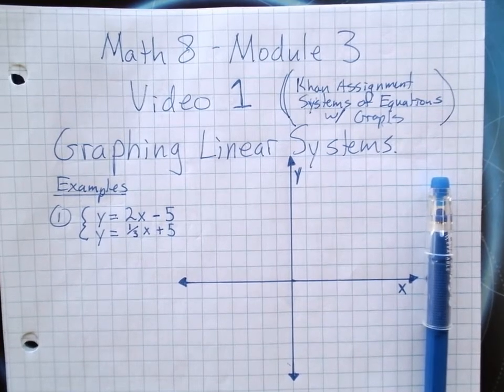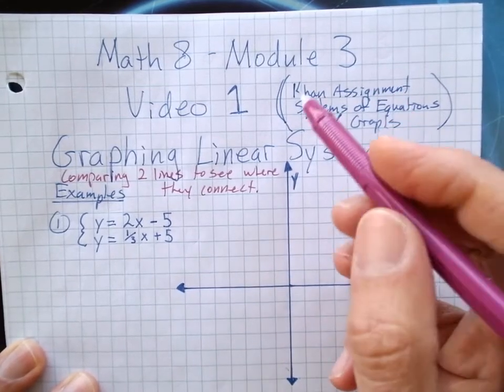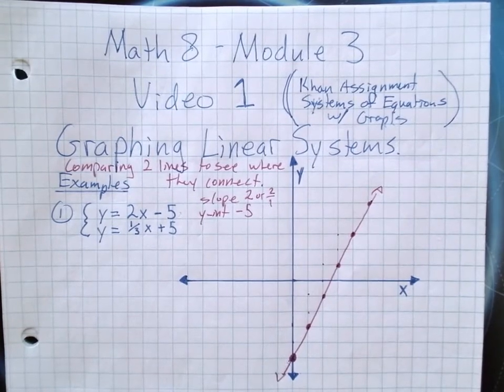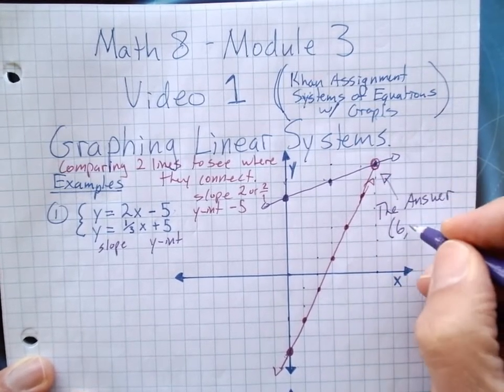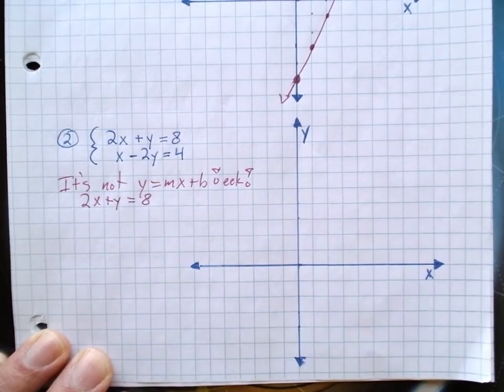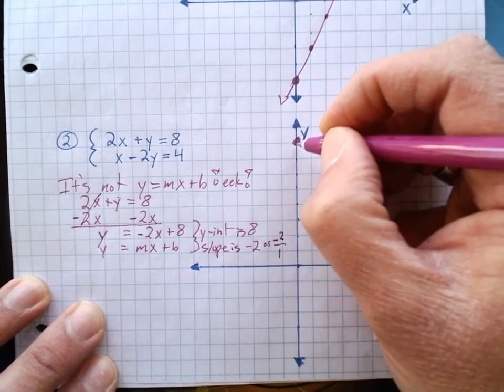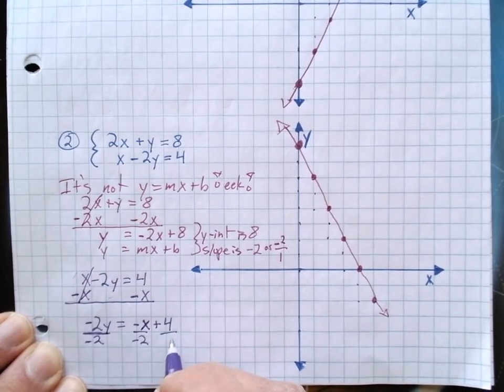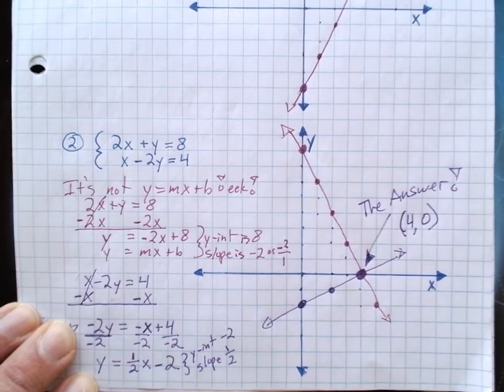Math 8 Module 3 Vid1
This video is to help students see how to solve linear systems by graphing.